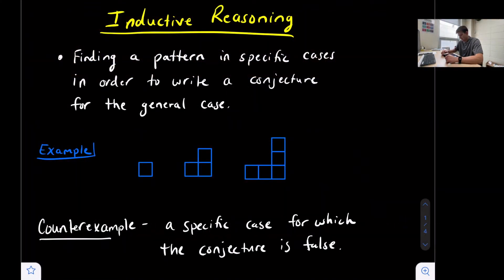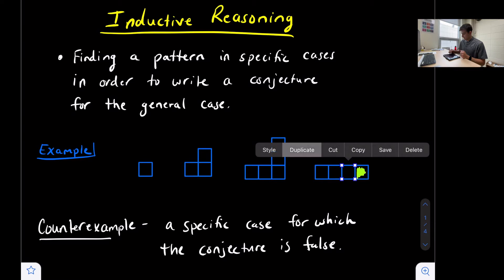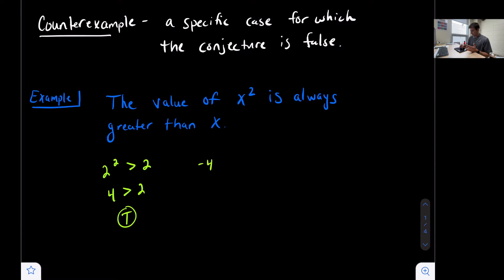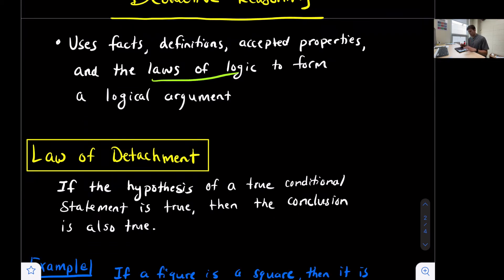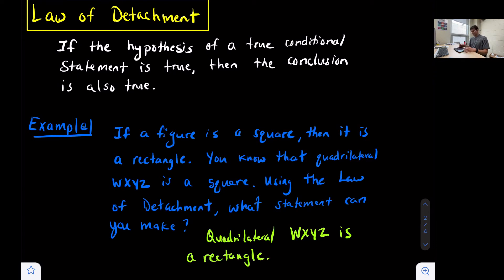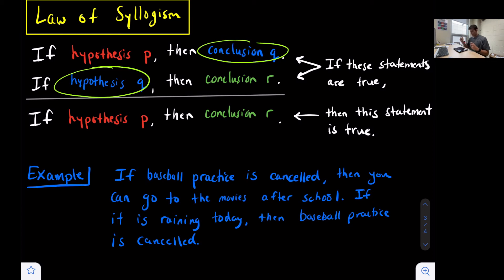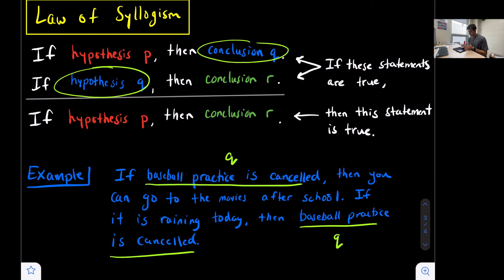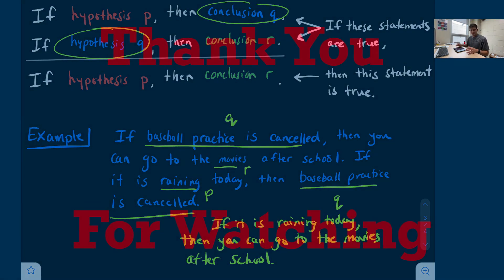Inductive Reasoning vs. Deductive Reasoning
Learn the difference between inductive and deductive reasoning. Also, learn about two laws of logic that are used when applying deductive reasoning. These two laws of logic are the Law of Detachment and the Law of Syllogism.